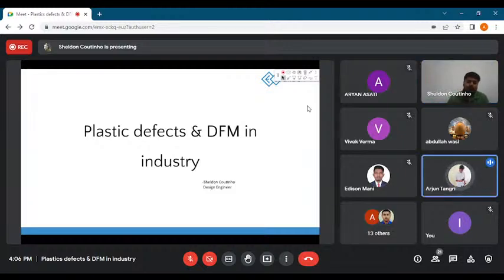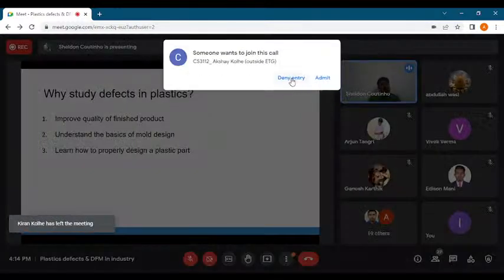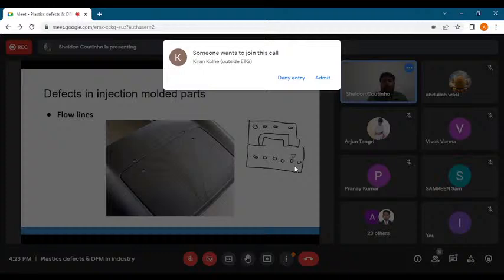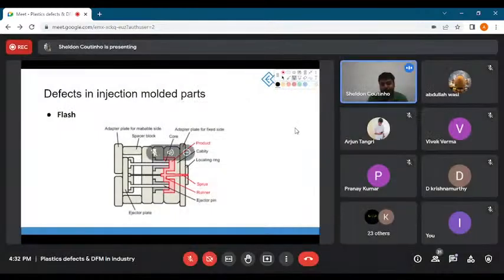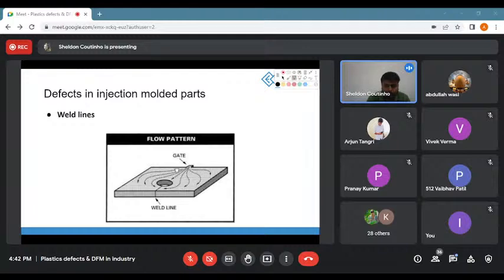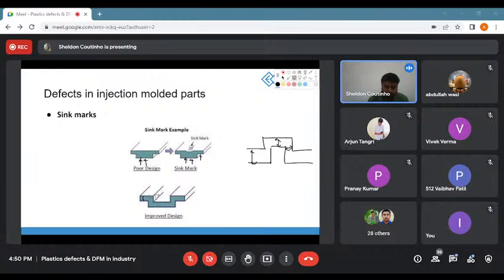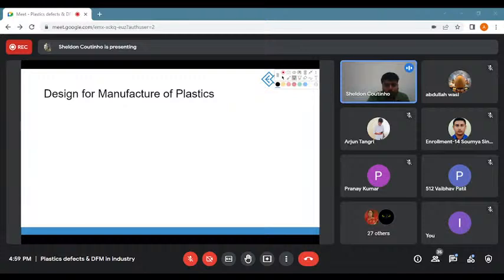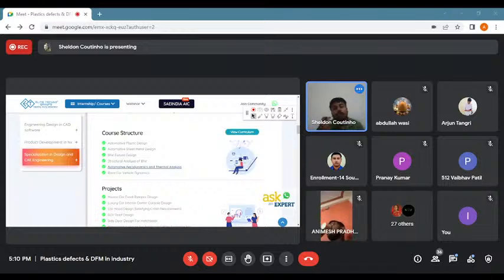Plastics defects & DFM in industry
Mr. Sheldon will talk about “Plastics defects & DFM in industry" in this Bootcamp.

📍TO Understand how plastic compoents are manufactured
📍 About cost cutting methods and how to spot them
📍 To Develop an understanding for DFM in design."

1. ETG is the best learning community for Engineering students.
2. Learn industry-oriented technical skills practically.
3. Work on Industry oriented projects.
4. Get 4 different certifications from ETG, SAEINDIA, Ansys, Altair, Siemens.
5. Get to learn about the latest industry technologies by attending live video BootCamp every week.
6. Interact with industry experts live to get your doubts clarified
7. Get recruited with help from our expert team.